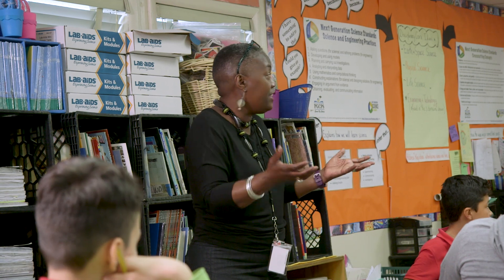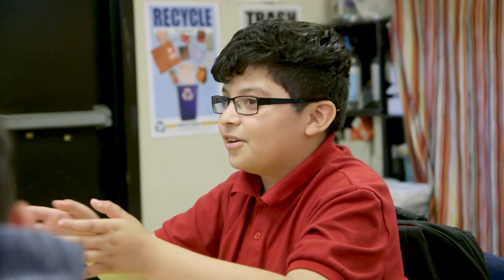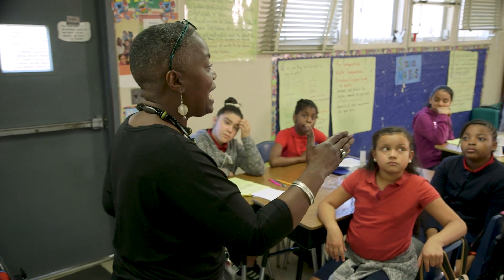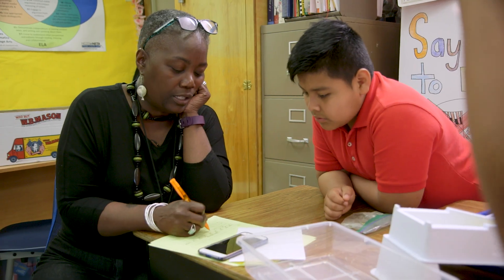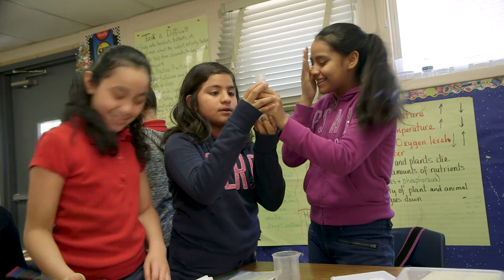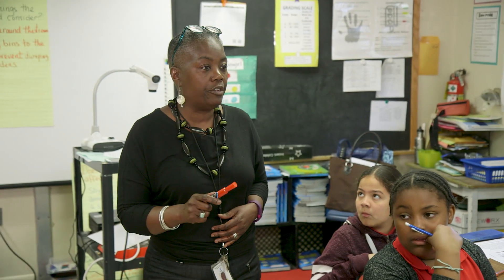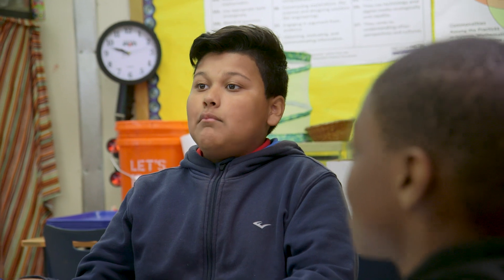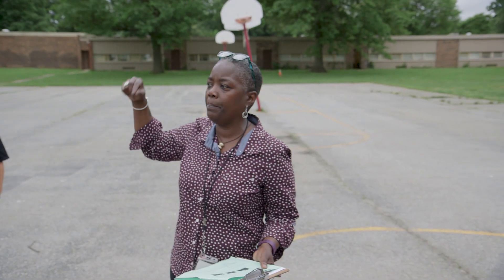MWEE Lewisdale Elementary School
This video series supports teachers and non-formal educators in planning and incorporating Meaningful Watershed Educational Experiences (MWEEs) into curricula.